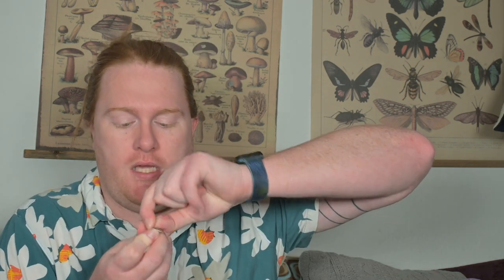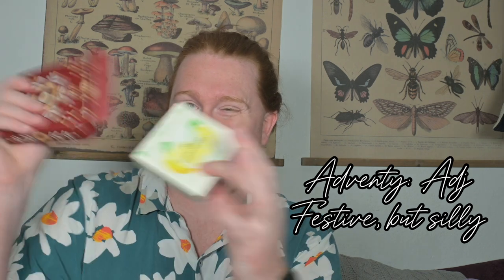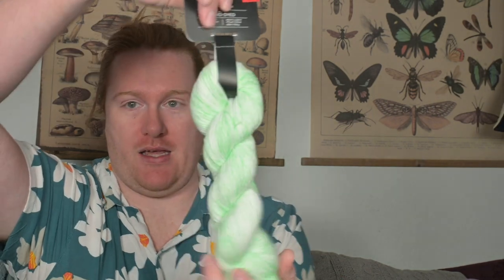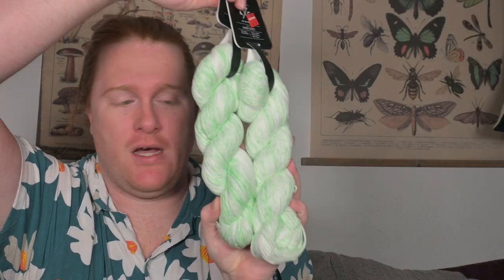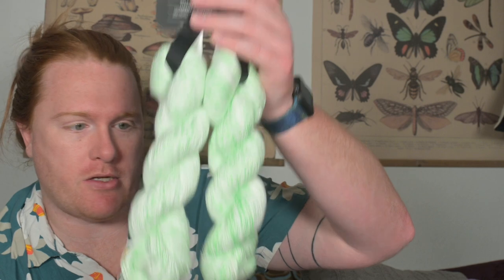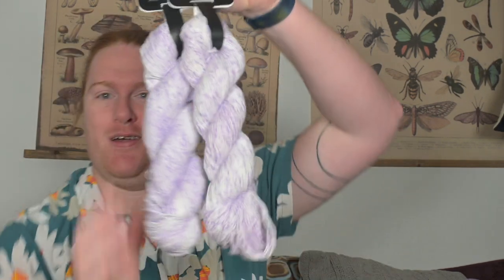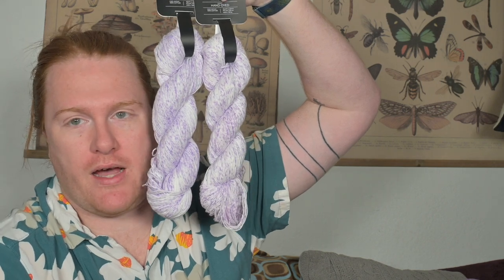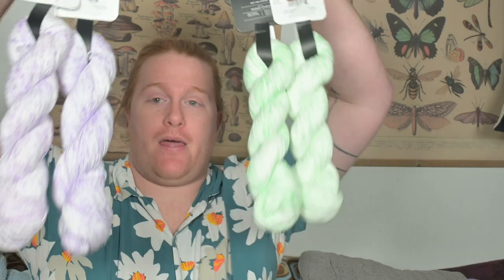Is Joann’s Hand Dyed Yarn Worth It? Comparing Big Box Yarn To Indie Dyed Yarn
Are you looking to find the best deal on hand dyed yarn without spending and arm and a leg?

Hey Neighbors,
Today we are talking about some hand dyed yarns that we found in @micro.Iive24on  and comparing it to the rest of the hand dyed yarns we bought from indie dyers for Vlogmas this year.

Your  friendly neighborhood Hippie Witches,
Ryan & Austin

Love our channel? Donate to the Brew Crew here for a chance to get a shout out in a future video!

🦋Discount & Referal codes 🦋

🎞️Videos Referenced Today 🎞️

🎥Our Equipment🎙️

Camera & Mic Gear

Light Kit

If you purchase  a product or service with the links we provide, we may receive a small commision or free service. These benefits come at no additional cost to you. We value your time, and only recommend links to services and products we use ourselves.
Your continued support allows us to create free content each week.
🦋HWH—